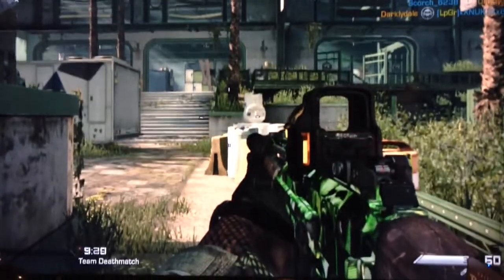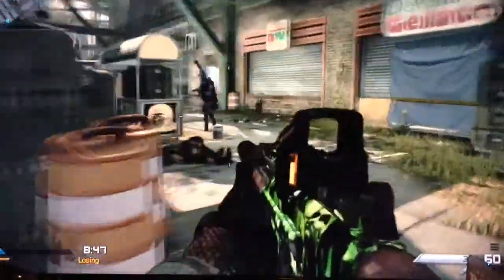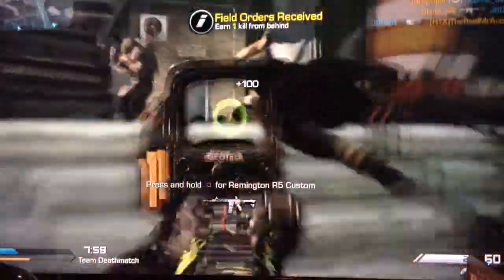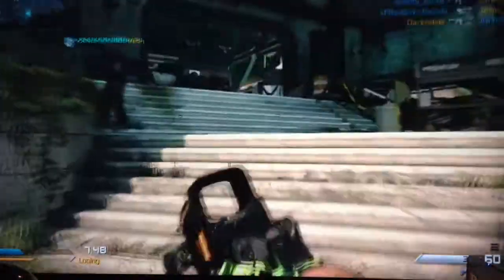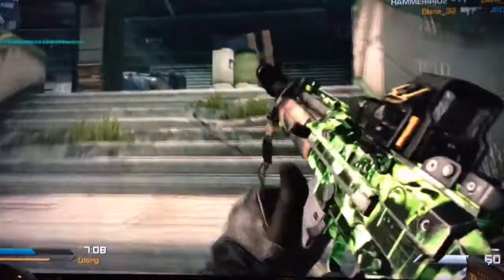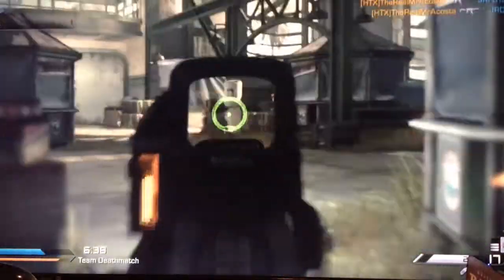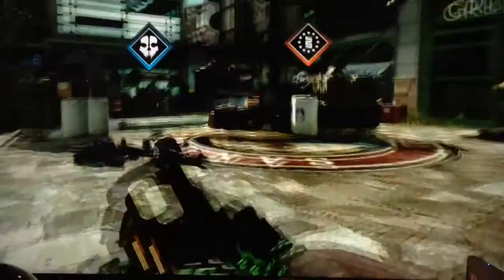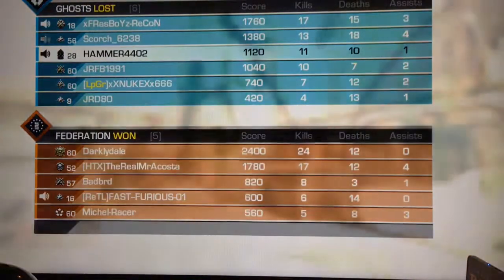Cod ghosts mavrick gameplay